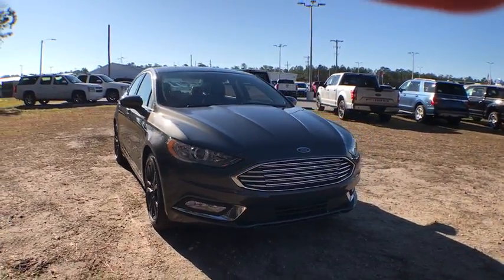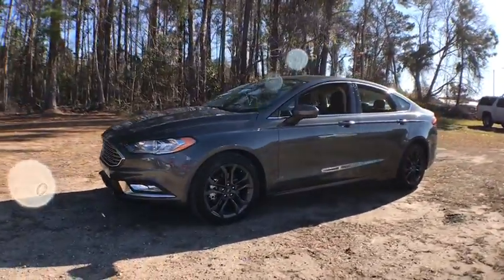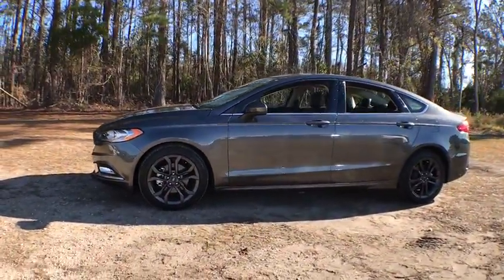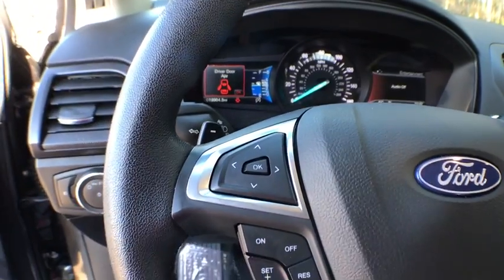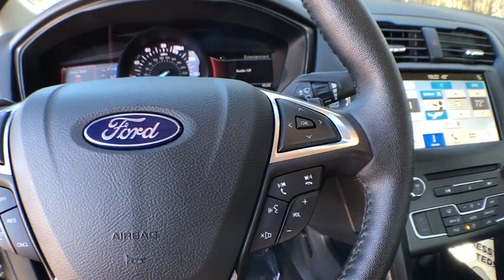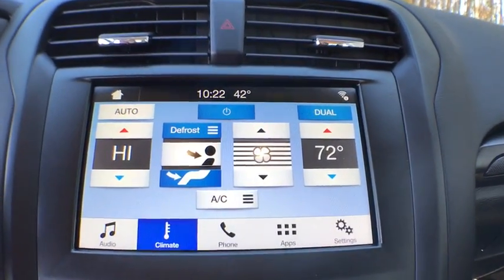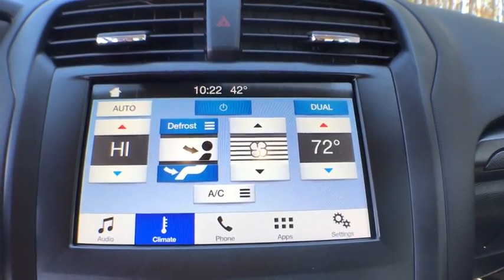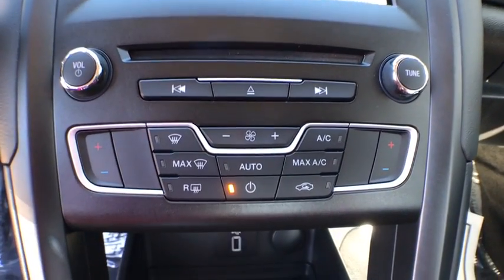2018 Ford Fusion Jacksonville, Swansboro, New Bern, Burgaw, Wilmington, NC T29470L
Charcoal Used 2018 Ford Fusion available in Jacksonville, North Carolina at Sanders Ford. Servicing the Swansboro, New Bern, Burgaw, Wilmington, NC area.

Sanders Ford
1135 Lejeune Blvd.

A Ford Fusion provides safe travels for any adventure! Boasts 32 Highway MPG and 21 City MPG! Carfax One-Owner Vehicle. This Ford Fusion delivers a Intercooled Turbo Regular Unleaded I-4 1.5 L/91 engine powering this Automatic transmission. Wheels: 17 Sparkle Silver Painted Aluminum, Trunk Rear Cargo Access, Trip Computer.*This Ford Fusion Features the Following Options *Transmission: 6-Speed Automatic, Transmission w/Driver Selectable Mode, Tires: P235/50R17, Tire Specific Low Tire Pressure Warning, Systems Monitor, SYNC Communications & Entertainment System -inc: enhanced voice recognition system, 911 Assist, 4.2 LCD screen, AppLink and 1 smart-charging USB port, Strut Front Suspension w/Coil Springs, Streaming Audio, Steel Spare Wheel, Speed Sensitive Variable Intermittent Wipers.*Stop By Today *For a must-own Ford Fusion come see us at Sanders Ford, 1135 Lejeune Blvd, Jacksonville, NC 28540. Just minutes away!